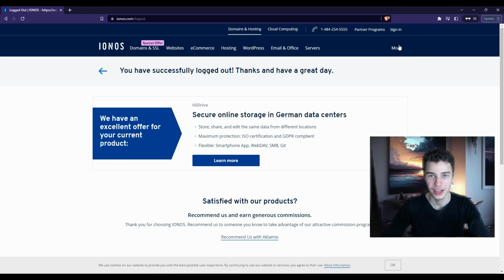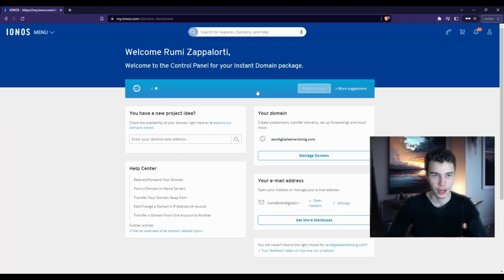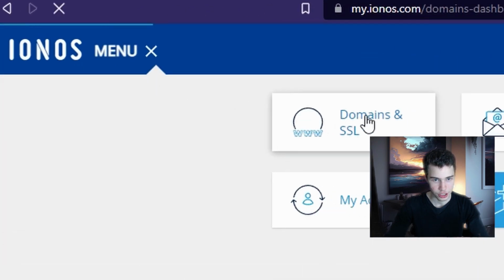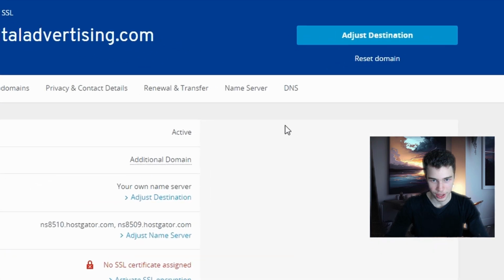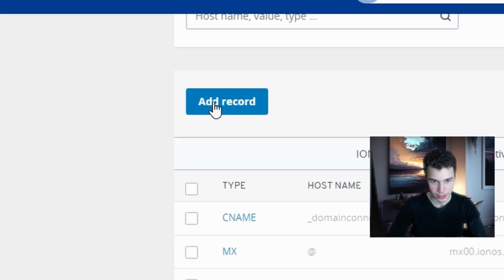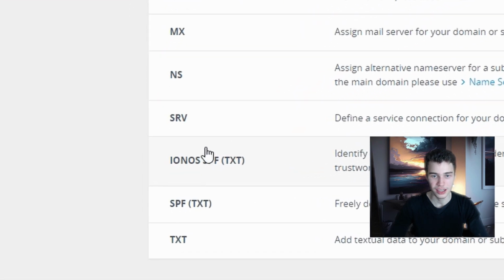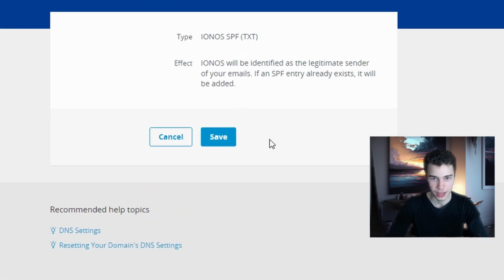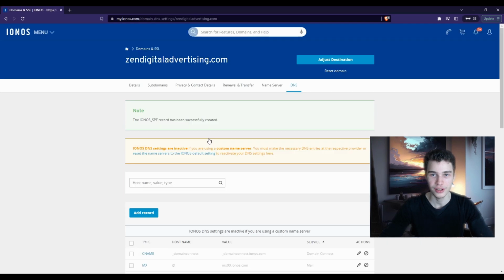How To Fix IONOS Email Profile Icon from Showing Question Mark (Simple Fix)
In this video, I'll show you how you can fix your IONOS from not showing a question mark in your email profile icon in less than 2 minutes!

And if you need any help with your company's website or advertising, go and we'll be there and take the sting out of building your website!

IONOS (Buy Your Domain for $1 for the entire year!)